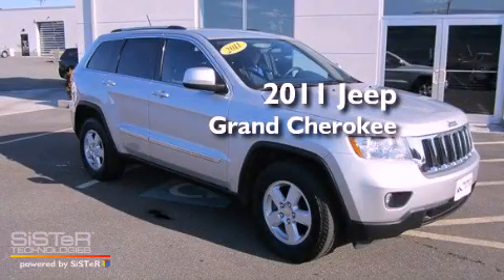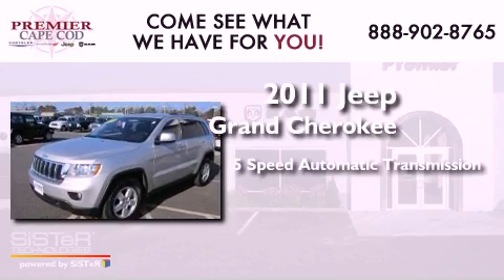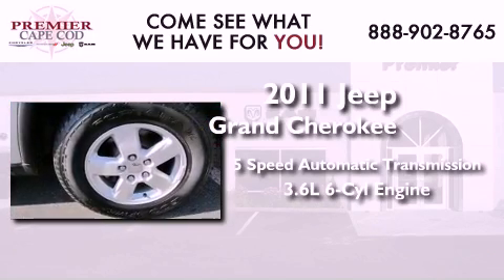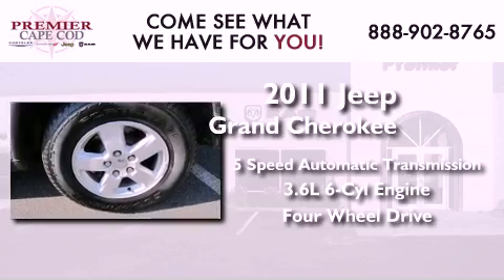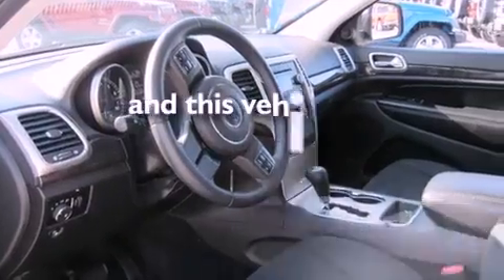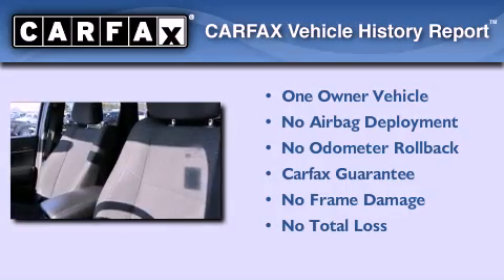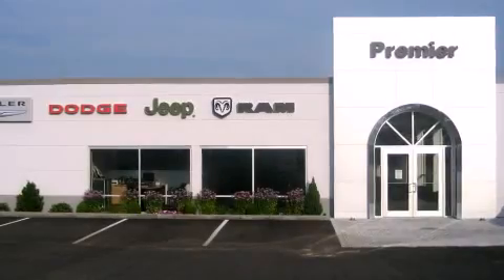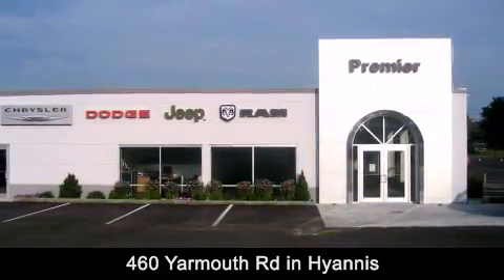2011 Jeep Grand Cherokee Hyannis MA 02537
Year : 2011
 Make : Jeep
 Model : Grand Cherokee
 Engine : Gas/Ethanol V6 3.6L/220
 Trans . : Automatic
 Exterior : Bright Silver Metallic
 Miles : 25,648

 Stock : P3460